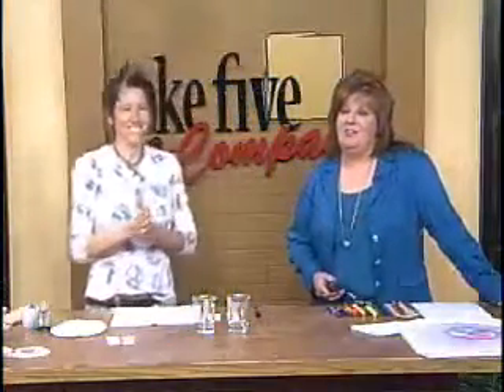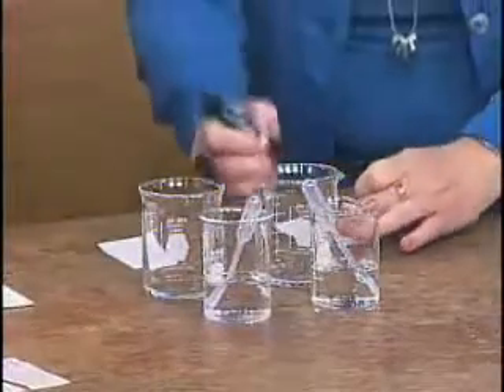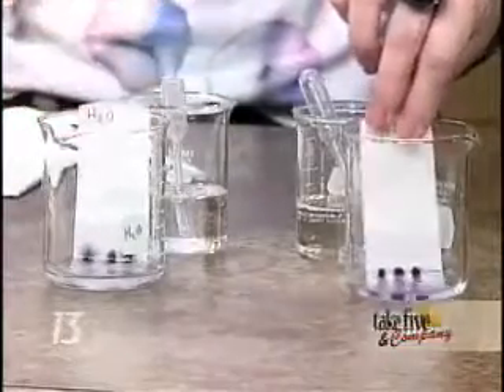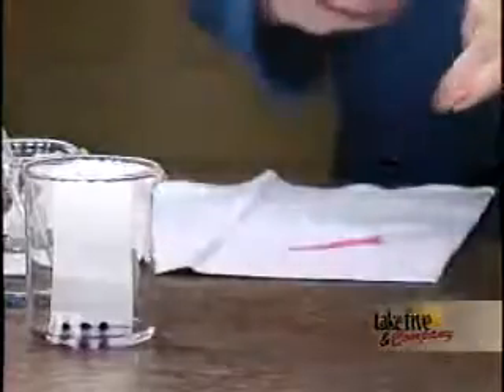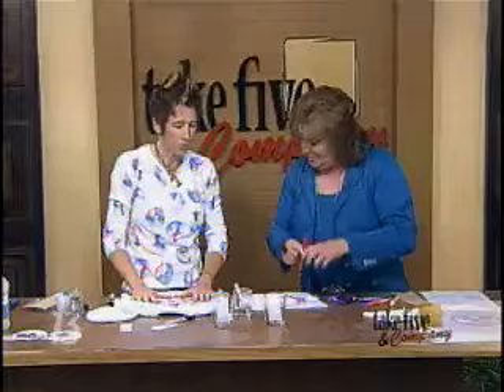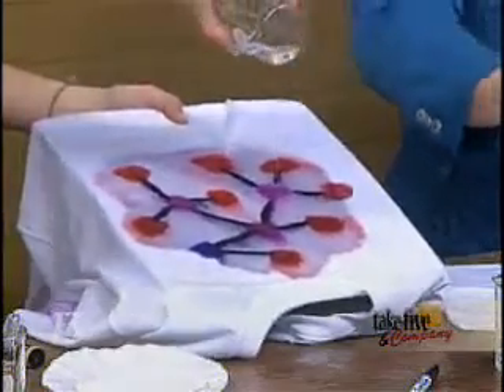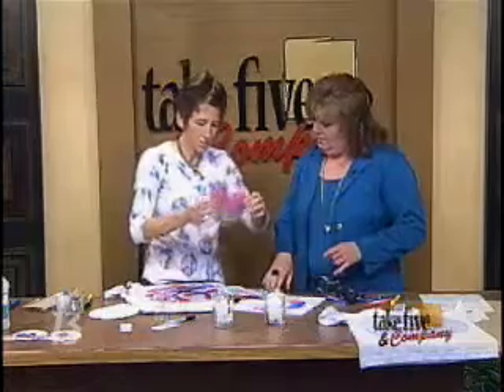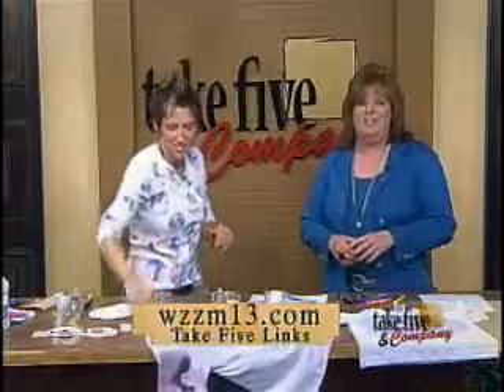Chemical Kim Chromatography T-Shirts